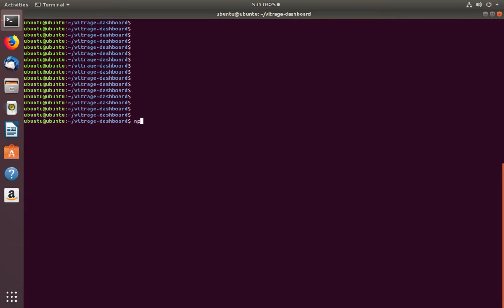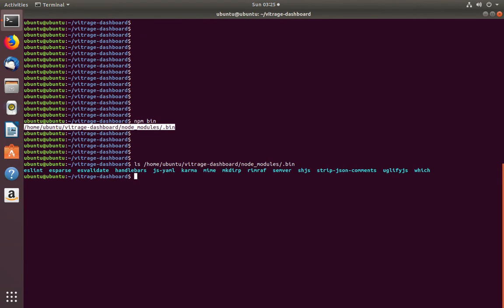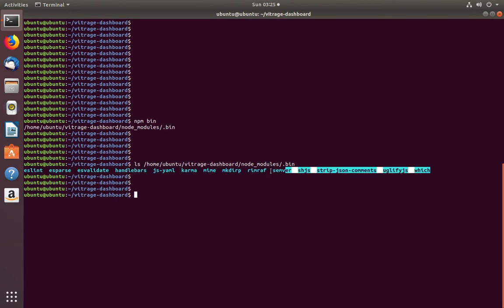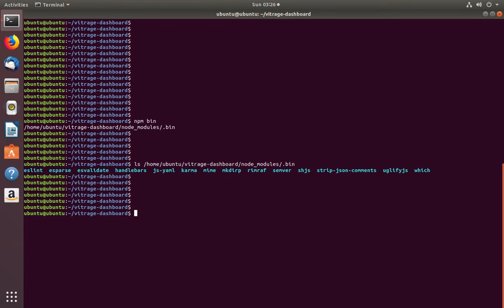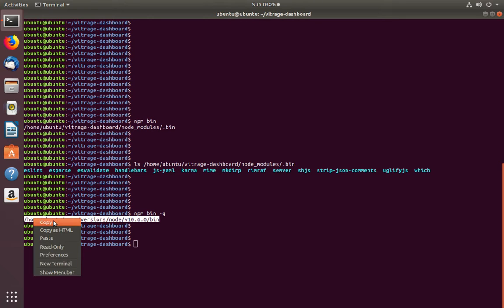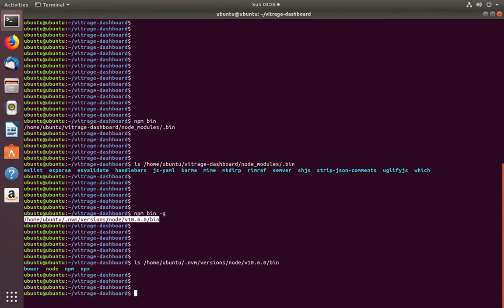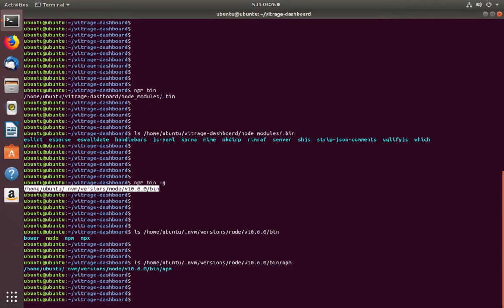How to find executable that npm installed globally and locally nodejs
$ node bin
$ node bin -g
/home/ubuntu/.nvm/versions/node/v10.6.0/bin